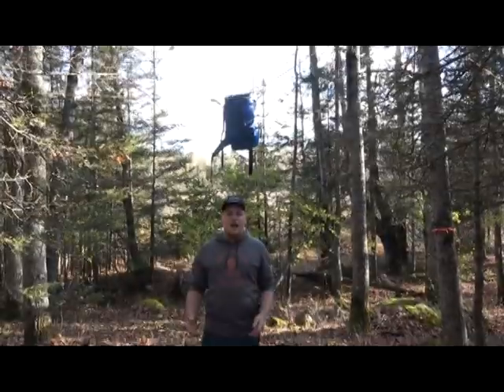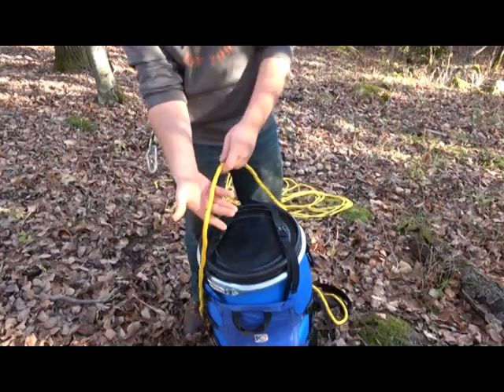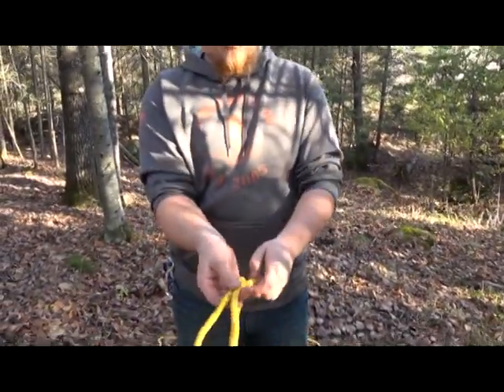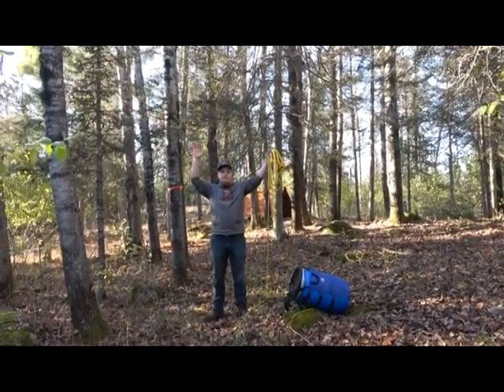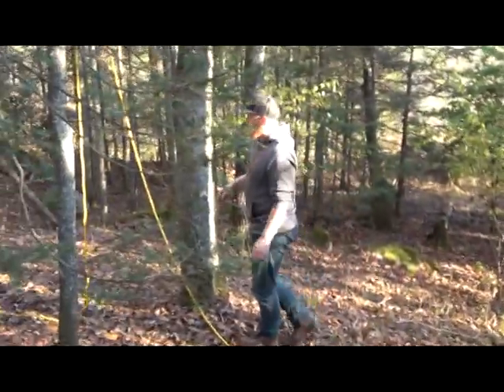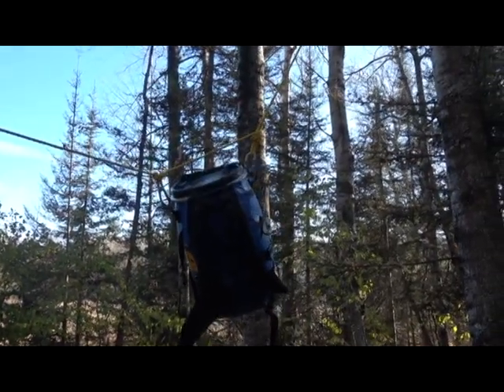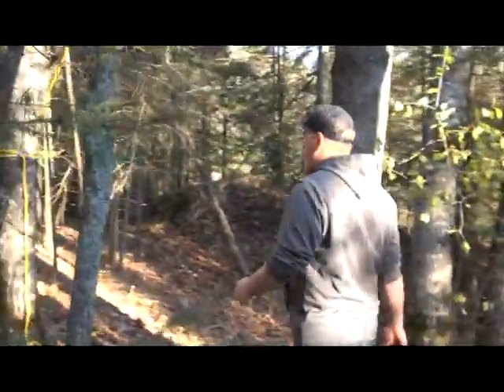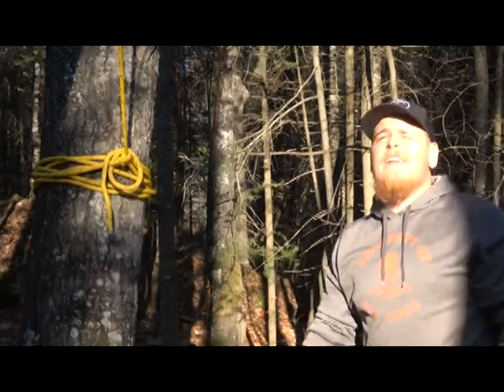How to Critter Proof a Campsite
This project was done for a college class called Outdoor Pursuits 1. Special thanks to all who participated in the making of this video and Toddfroggs for the use of the channel.